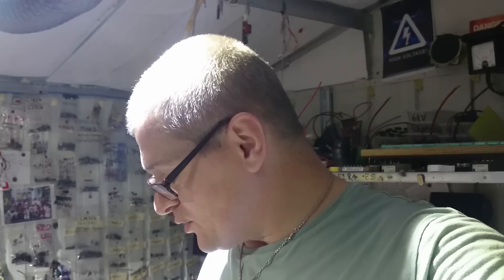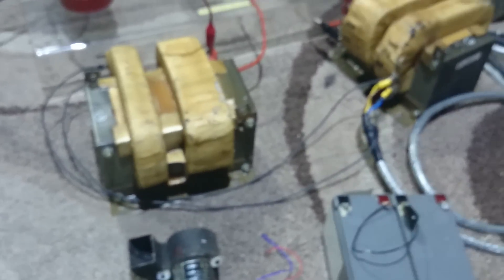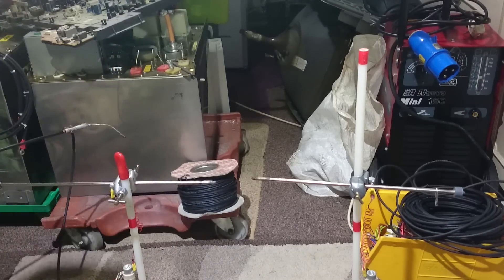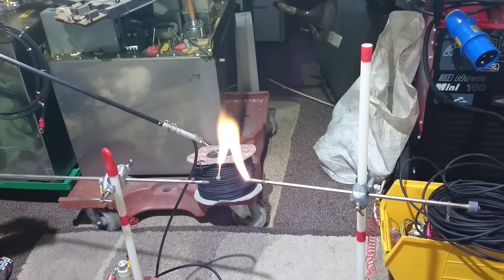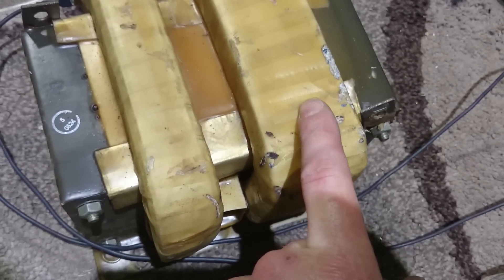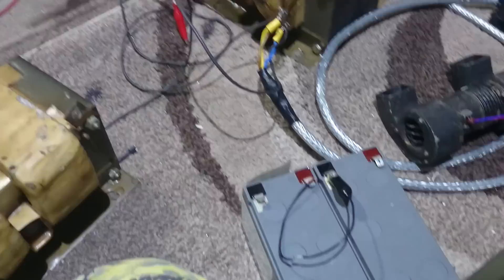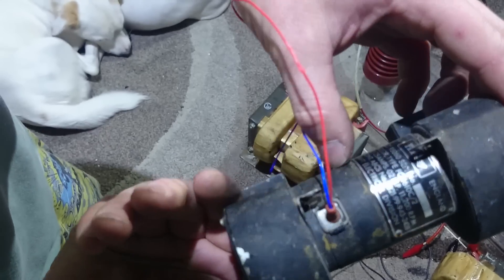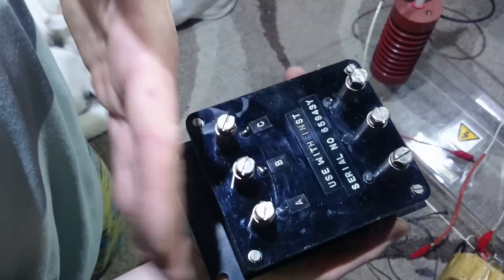2x 2000watts+ MOTS / microwave oven transformers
Hi guys, as promised another one of them big ass mot's. 2 together in parallel in primary' and wired secondaries in series.